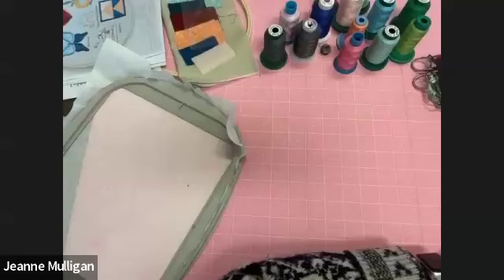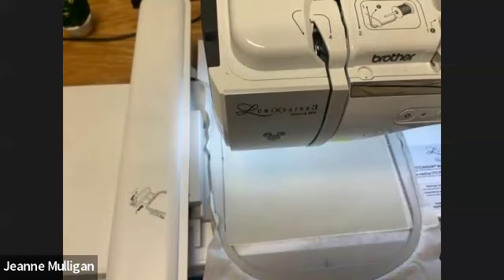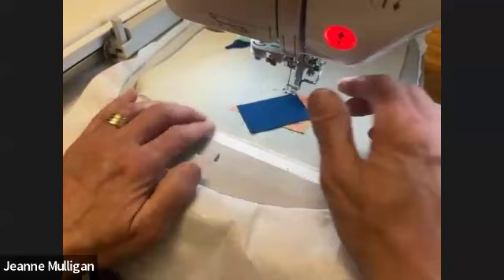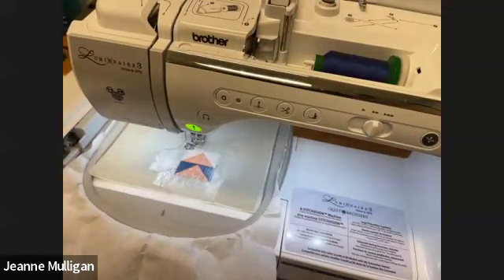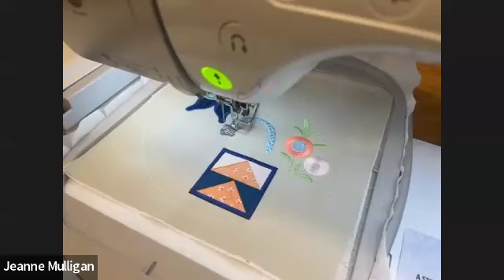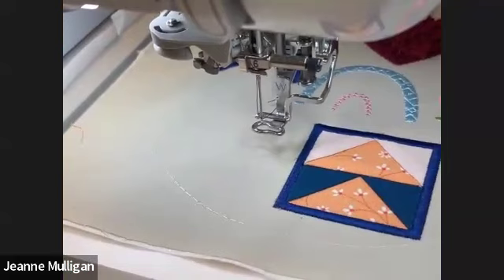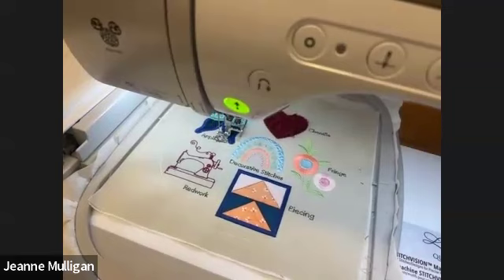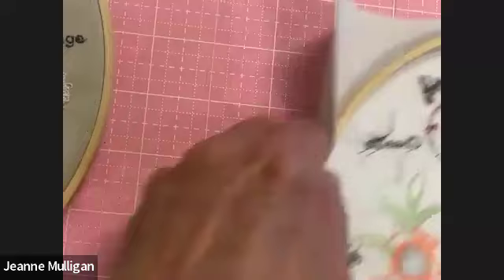Kimberbell Digital Dealer 2024: Embroidery Hoop Stitch Sampler